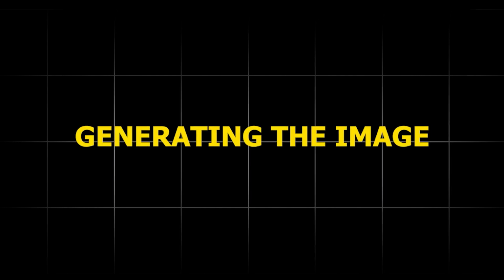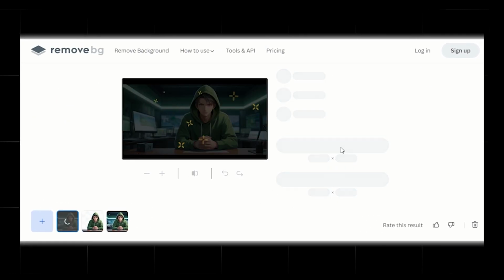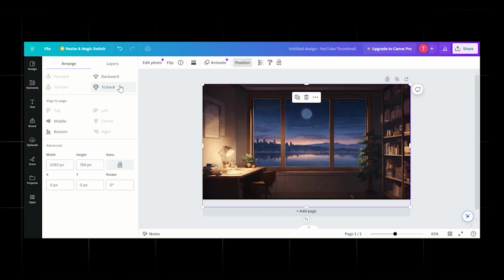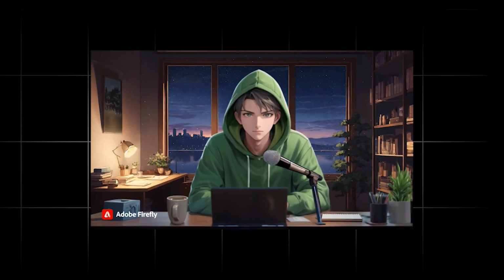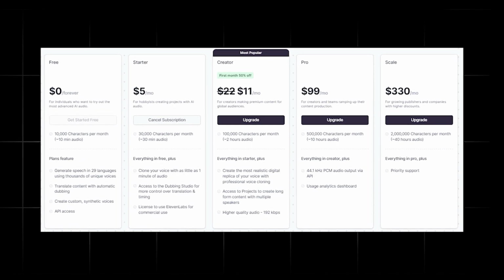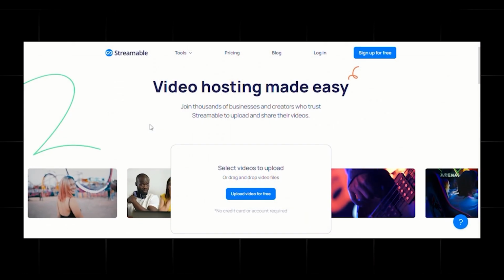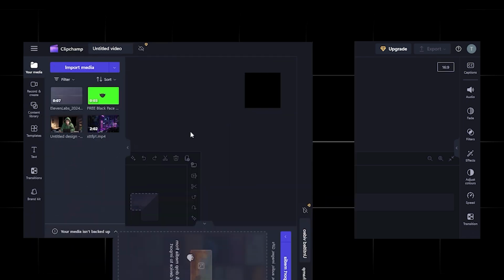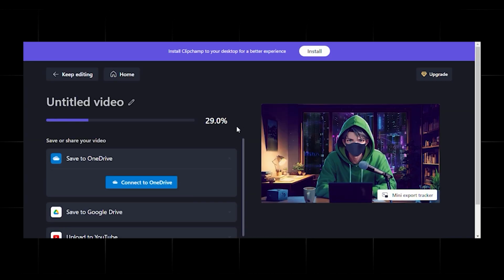How To Create Animated Talking Avatar Without CapCut Using 100% Free AI Tools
Learn how to create your own AI-animated talking avatar for your faceless YouTube channel without using CapCut.

In this comprehensive tutorial, I walk you through the entire process of creating your AI talking avatar for YouTube, specifically tailored for users in India where CapCut is unavailable. Watch as I demonstrate each step, from generating images to animating your avatar, using 100% free tools. Say goodbye to costly software and hello to easy avatar creation. Follow along to add a personalized touch to your channel and captivate your audience with engaging content.

Prompt Used:

A 25-year-old friendly-looking man sitting behind a desk in a studio, wearing a green hoodie, Window background, smooth, soft, ultra-sharp, detailed, looking straight forward, centred in the image, sitting straight, front facing the camera, anime style.

Tools Used:

Leonardo AI: For generating the image.

Remove.bg: For removing background from the image.

Canva: For editing the image.

Lexica Art: For getting free background images.

Adobe Firefly: For enhancing images with generative fills and effects.

Clipdrop: For removing watermarks from images.

Photopea: For performing advanced image editing and background removal.

Eleven Labs: For generating AI-powered text-to-speech voices.

Streamable: For downloading and clipping videos from YouTube.

Clipchamp: For editing videos and assembling clips.